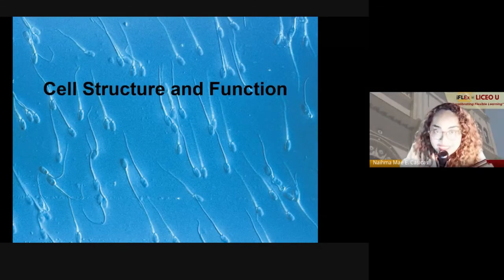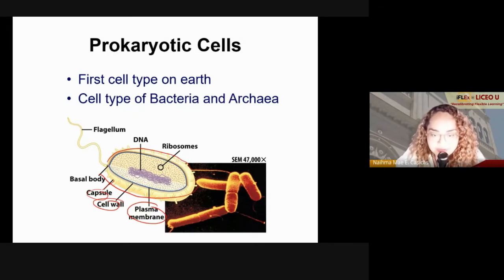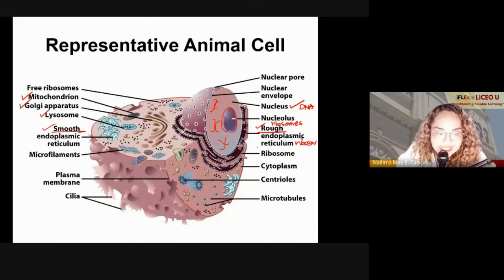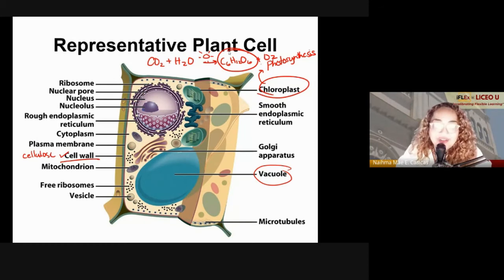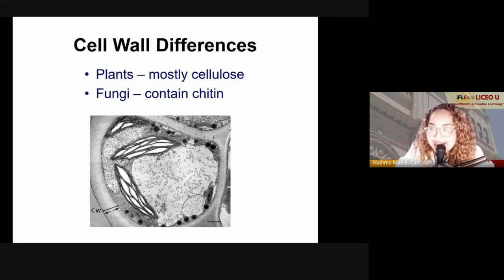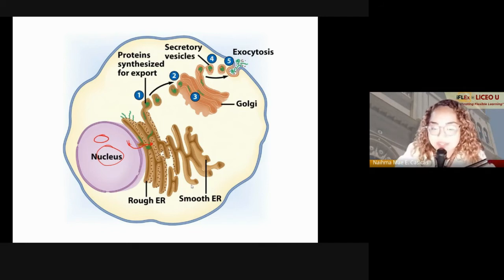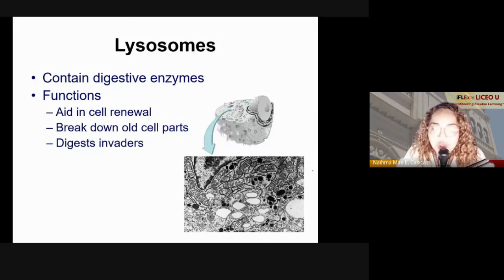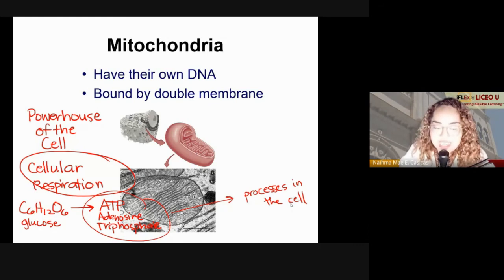8 Cell Parts & Function